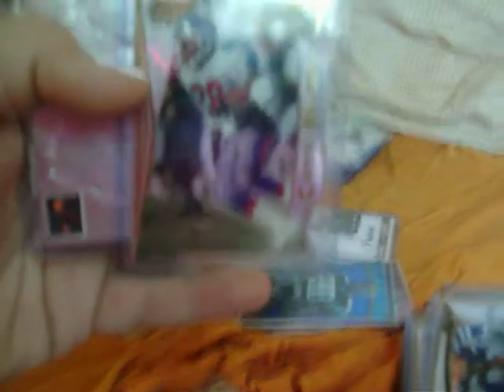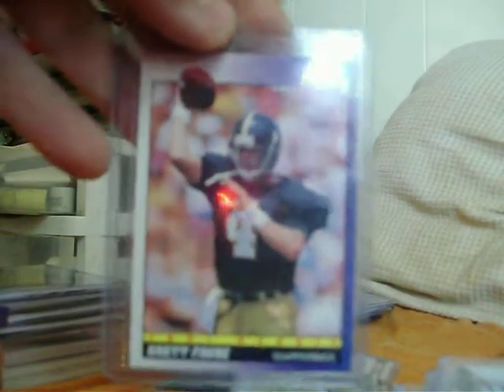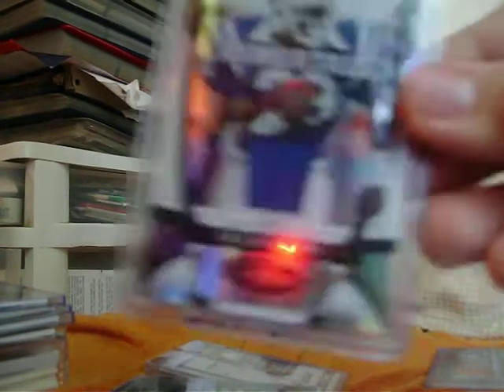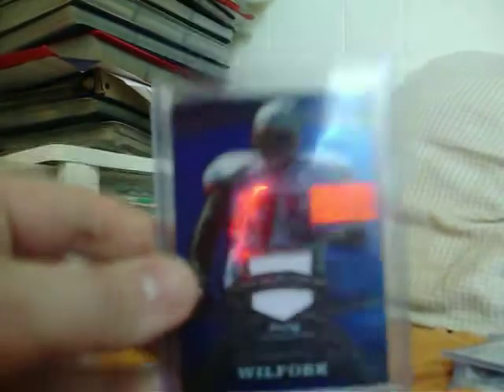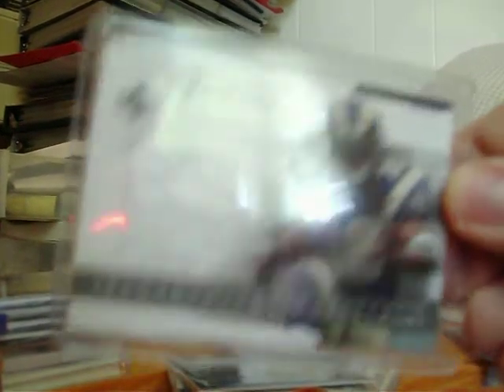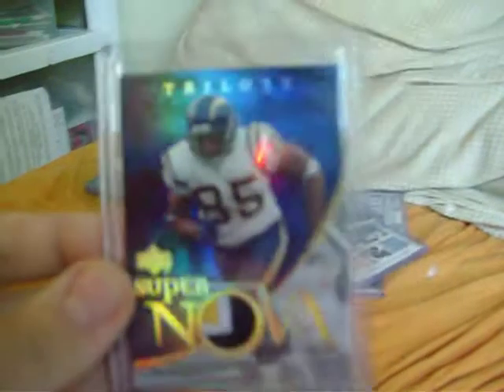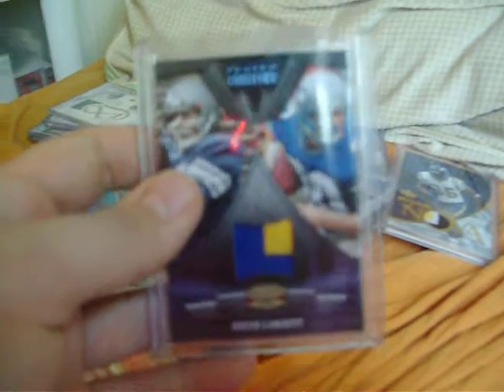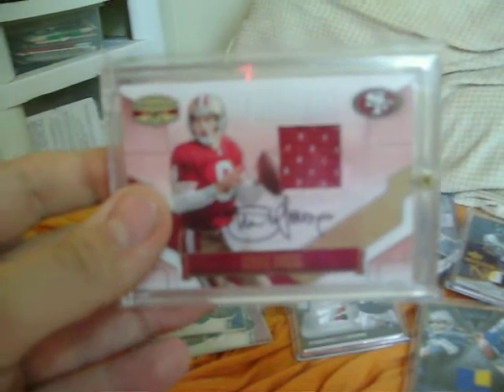Card show recap from last year (Nice PC additions plus HOF QB Nastyness!!!)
Hey guys, here is a recap from the card show that I went to last week, got in some real nice cards at the show, and most of the cards are available.